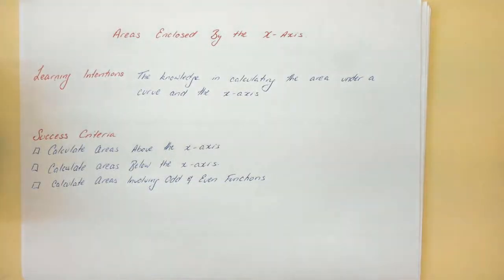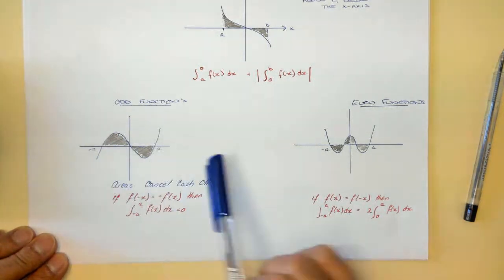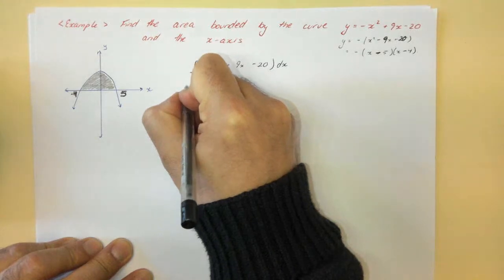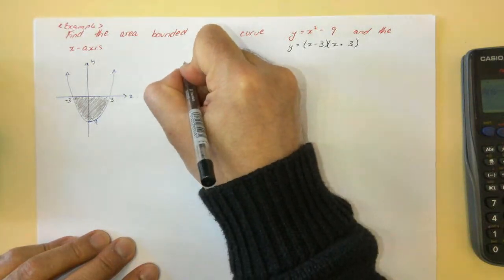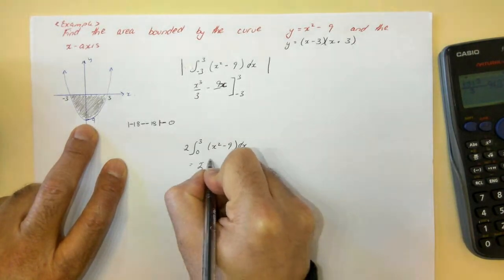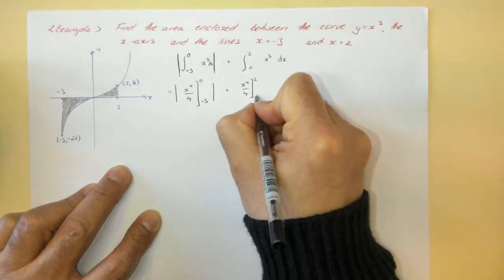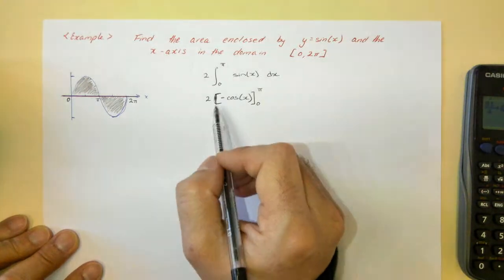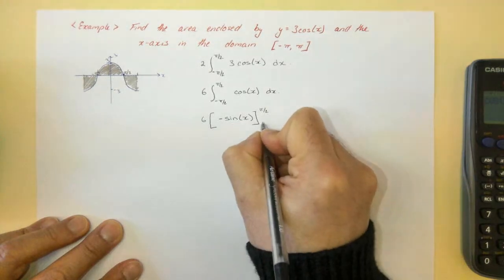Area Enclosed by the X Axis